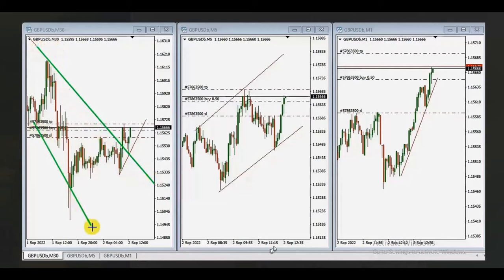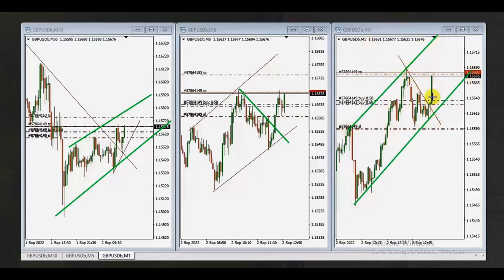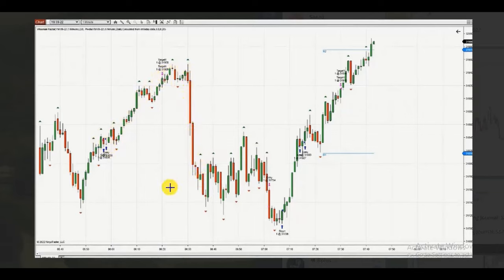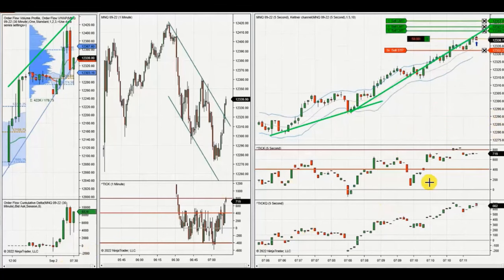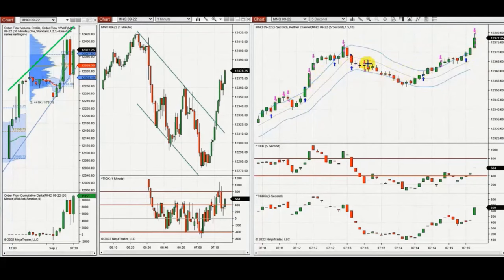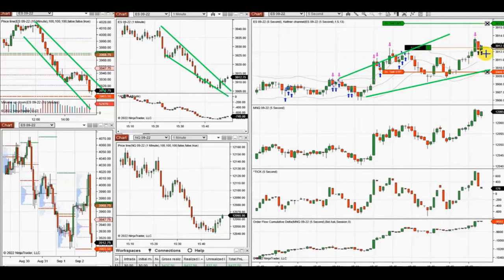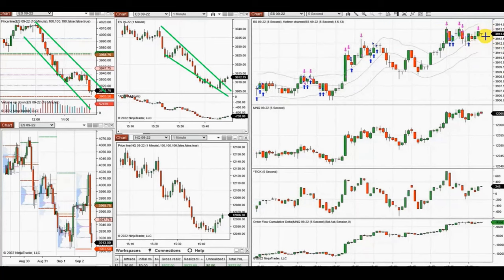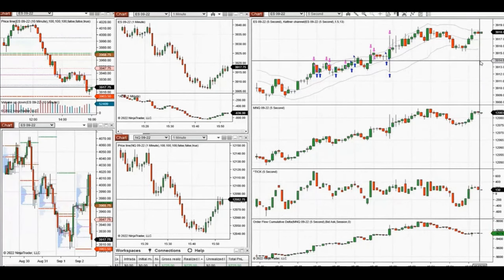Price Action Algo Trading Journal: GBPUSD, Nasdaq, Dow, S&P500 Futures and CFDs - 2 Sep 2022